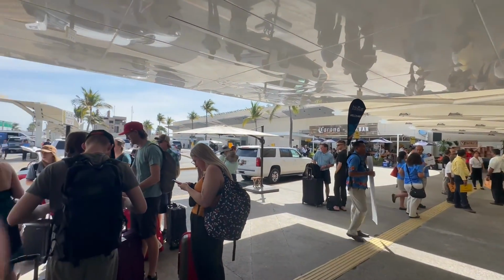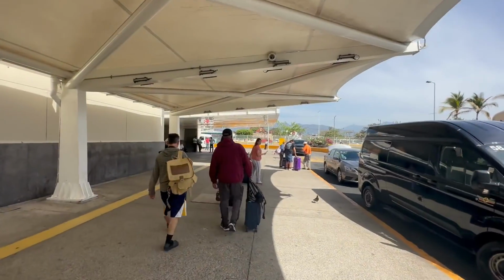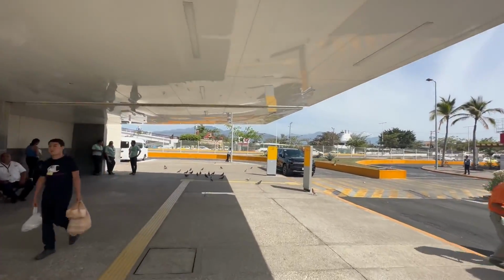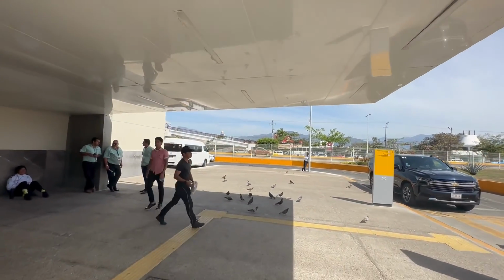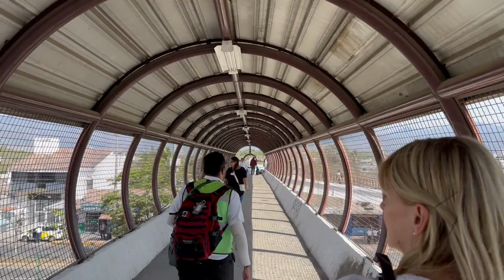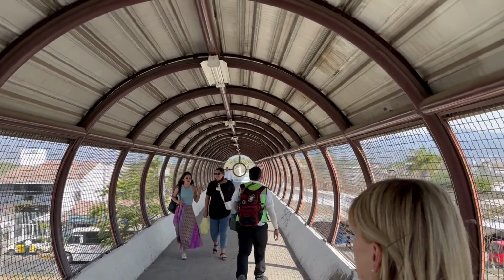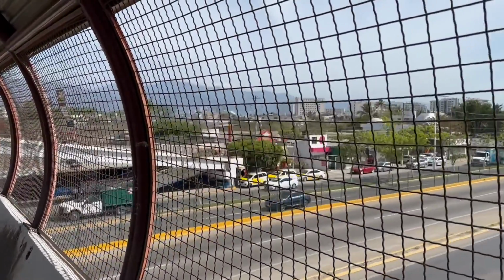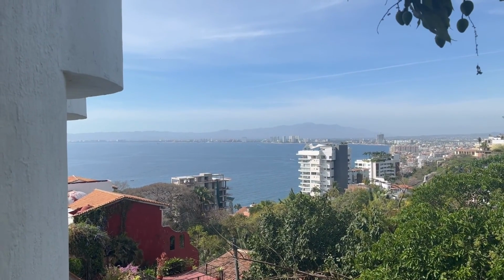Spend Half As Much on Cab Fare in Puerto Vallarta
Here's how to save a bunch of cash getting from the airport to your resort in Puerto Vallarta.